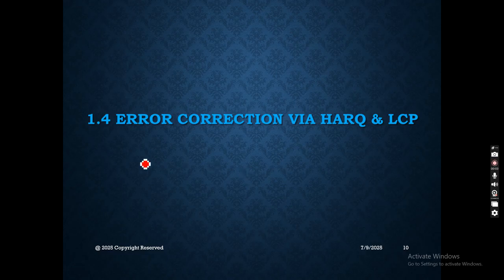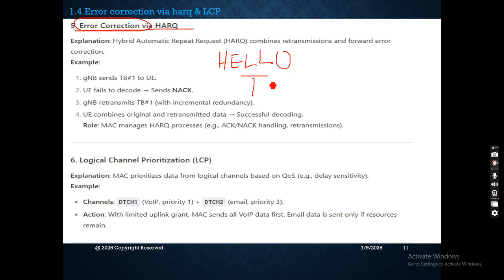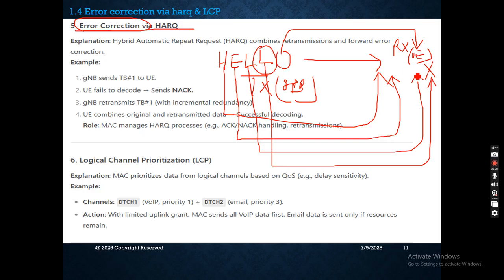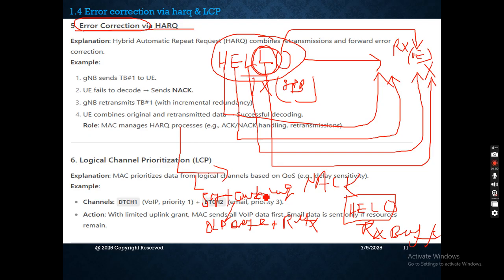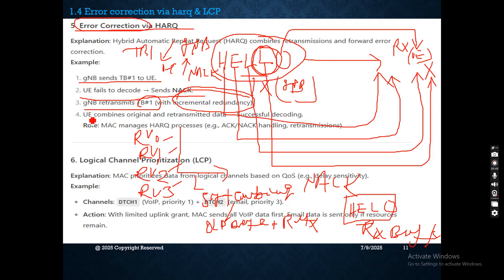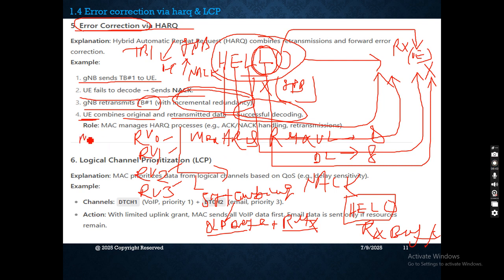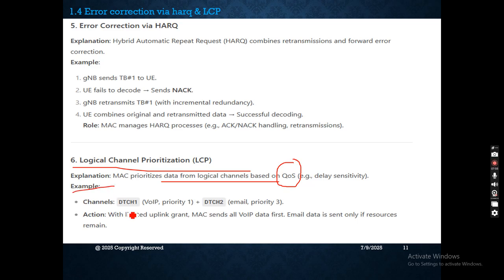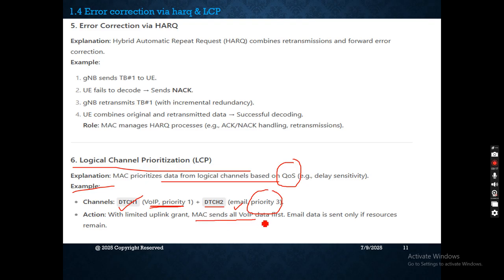Module:1.4 Error correction via HARQ & LCP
Video Will Explain:
1. How HARQ Works?
2. How Error Correction triggers
3. Understanding about Soft Combining & Incremental Redundancy
4. How MAC Layer takes decision on Logical Channel Priority